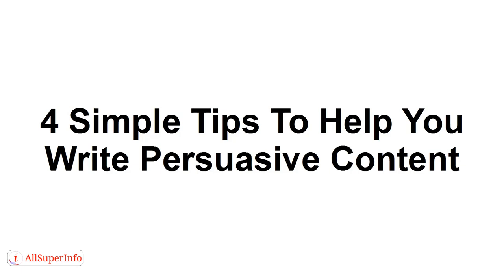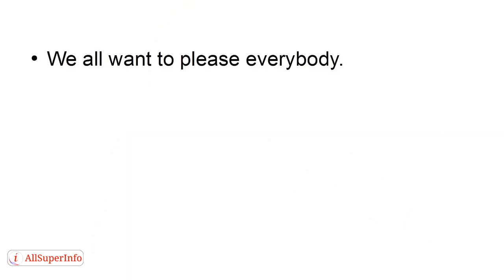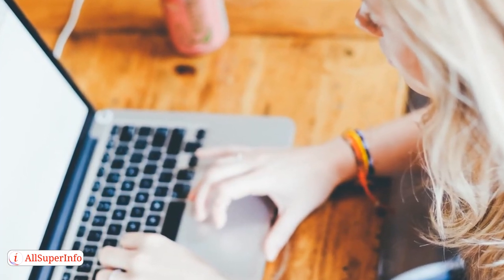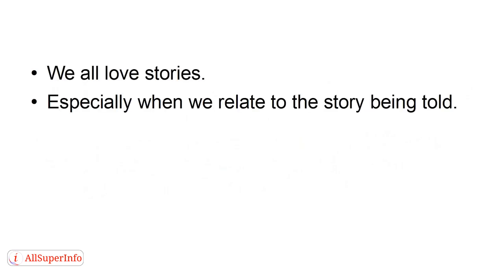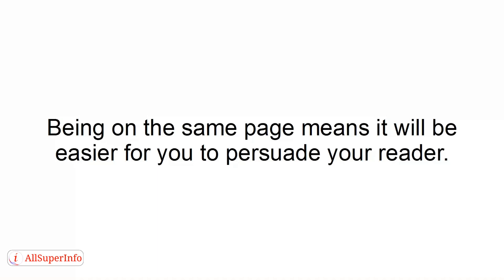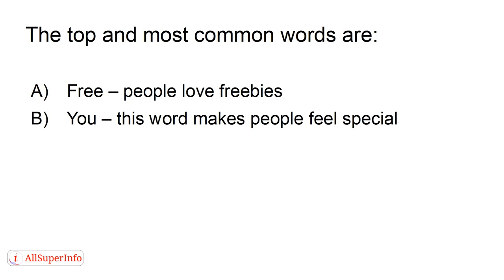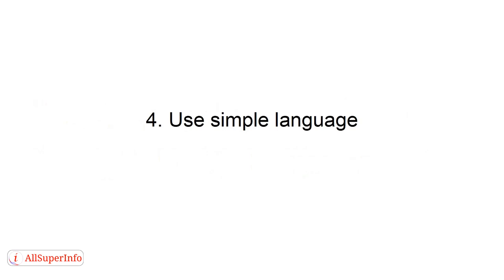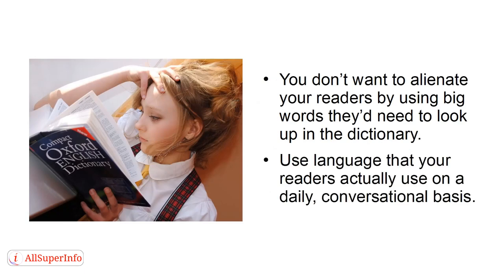Video 2 4 Simple Tips To Help You Write Persuasive Content